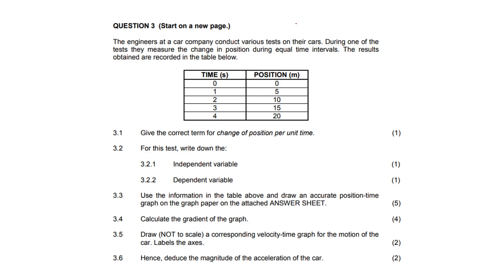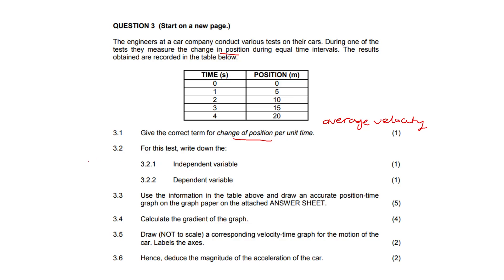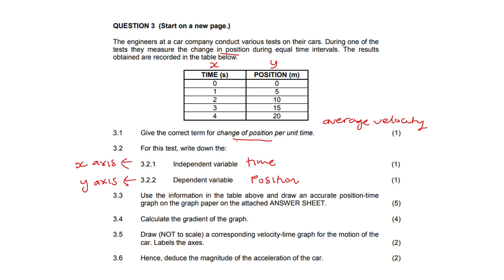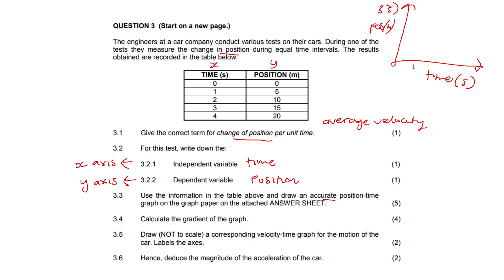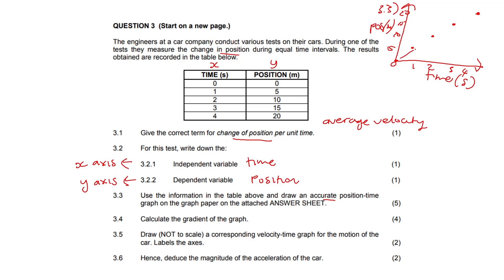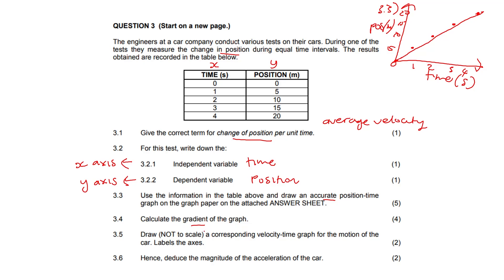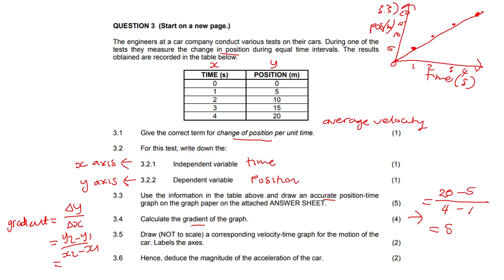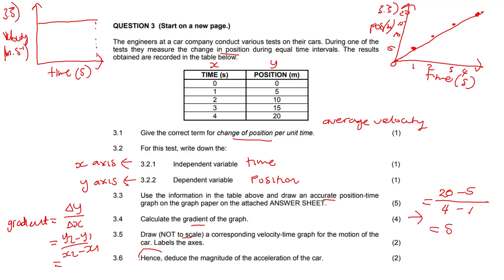Draw a Position V Time Graph (Grade 10 Physics)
Grade 10 Physics videos for you guys :)